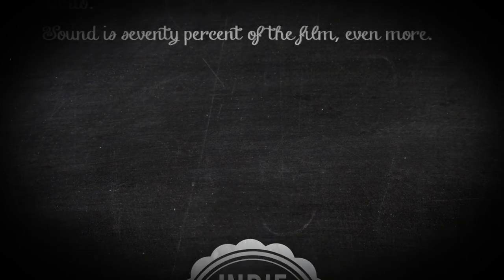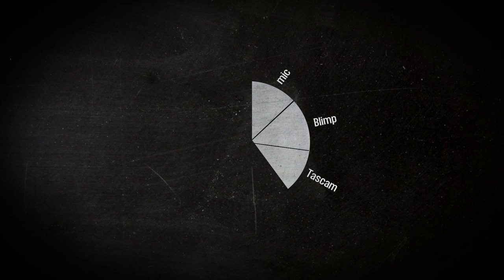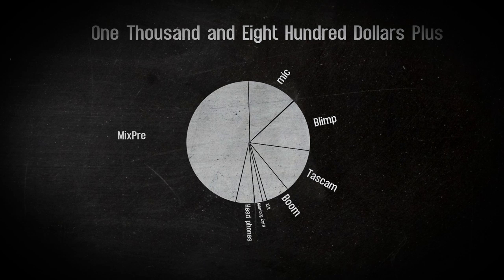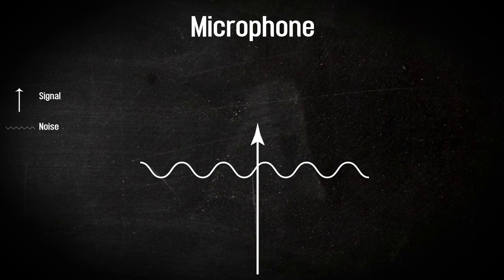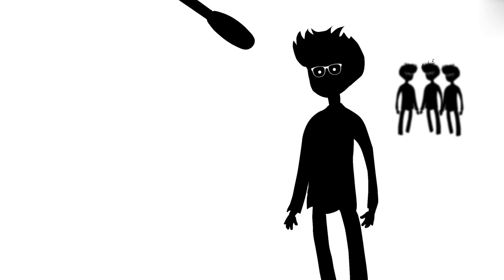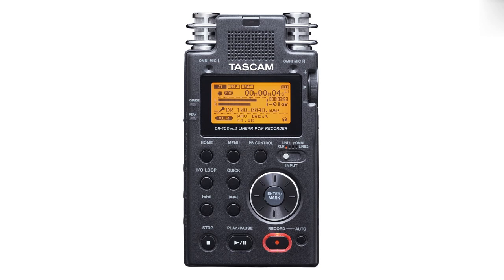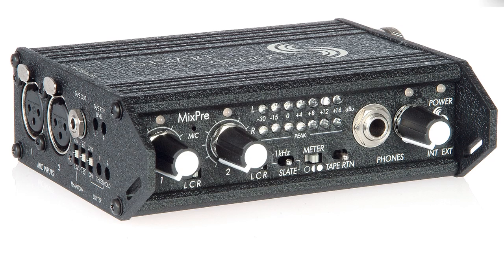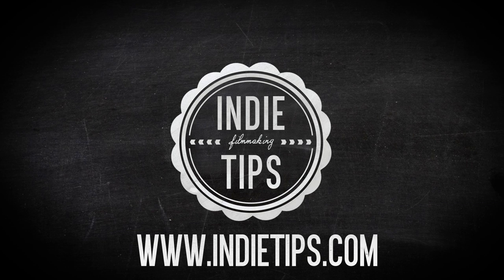How To Record Film Audio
Another in-depth indie filmmaking tutoria,l this time taking a look at how to get great audio on set and what gear you need.

For a full list of the recommendations head over to IndieTips